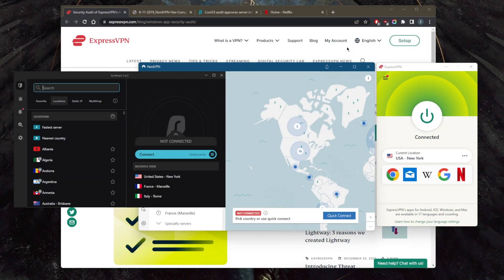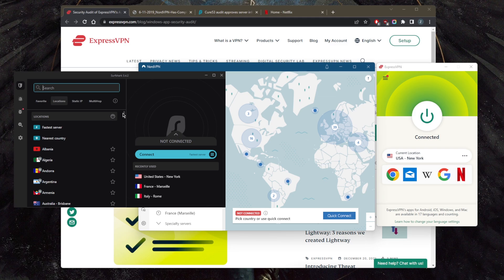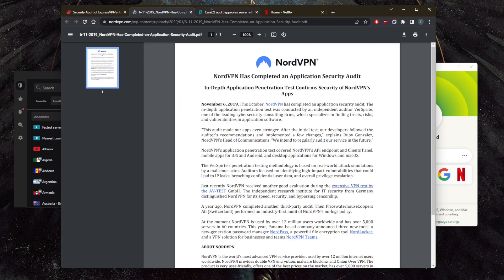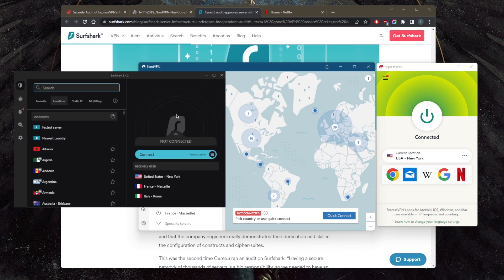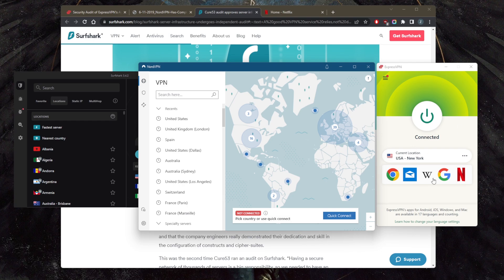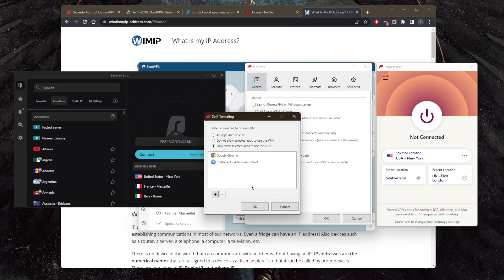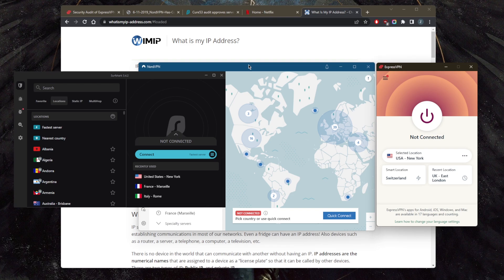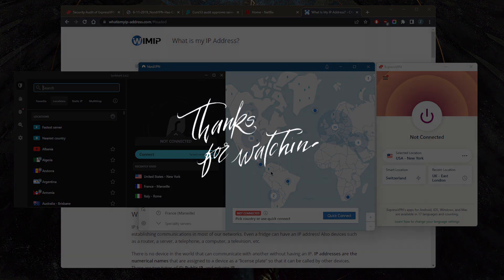How Do I Choose the Right VPN for Me?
How do I choose the right VPN for me? Here's a brief criteria to help you choose the right VPN for you. These are the best VPNs for privacy, performance, and online security.

How's it going, everybody? Welcome back. And how do you find the right VPN for you, of course, with the oversaturation of VPNs, in the VPN market, it can be pretty confusing as to which VPN could be the best choice for you. Now, I've been testing a whole bunch of VPNs, about a couple of dozen VPNs. And I've narrowed it down to these three, so that it becomes a much easier selection for you. Now we've got three VPNs. Here, these are the overall top three VPNs, no matter what your VPN need, may be. So we've got Express Nord and surf shark. Now, what you're looking for in a VPN is, first of all, a solid, no logs policy that doesn't log any of your activity, you're also looking for good speeds. So we're going to need good protocols for those speeds, you're going to need streaming and torrenting capabilities, and of course, security features to keep you safe. So let's get through that. Okay, starting with the privacy policy. Now, the privacy policy of all these VPNs is that they don't log anything that can be identified, at least anything that links back to your real IP address. Okay, so they all do have that. But we're looking for more than that, because most VPN is claimed the same thing. The cool thing about these three VPNs is that they have independent audit reports. And what an independent audit report is going to show you it's it's pretty much when a third party company examines or a software or security company examines the VPN provider, and they make sure that they're upholding their privacy policy and to have a solid server infrastructure, so on and so forth. And now I'm just showing you one example, all these VPNs have multiple independent audits. But just as an example to show you, you know, they do have independent audit reports, so you want to look for that. Second of all, they have very good speeds. Now speeds will vary depending on the server you connecting to your own connection, the distance between you and the VPN server, so on so forth. But overall, these VPNs have great speeds, especially if you're using the best protocols available. So that'll be the lightweight UDP protocol with Express VPN, the Nord links protocol with Nord VPN, which is a wire guard protocol. Whereas surf shark gives you the option to just share your account with as many friends and family members as you would like, which is pretty neat. And of course, all of that at a very budget friendly price. Okay, so that's pretty much it for this video if you're interested in learning more about these VPNs with regards to everything I talked about today, but in just more detail, you'll find the top three VPNs video it's a full review of all three VPNs in the description down below and you'll also find links to pricing discounts if you want to go straight to that. Besides that, comment below if you have any questions, I'll be happy to answer all like and subscribe if you'd like to support the channel and stay up to date with everything up on cybersecurity. Thank you guys very much for watching. Have a wonderful day.

Hope you enjoyed my How Do I Choose the Right VPN for Me? Video.